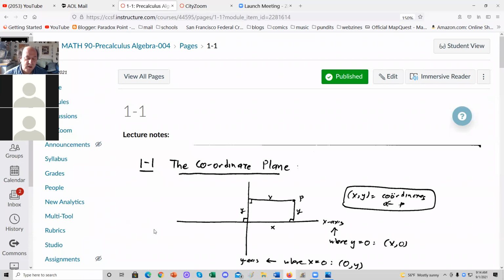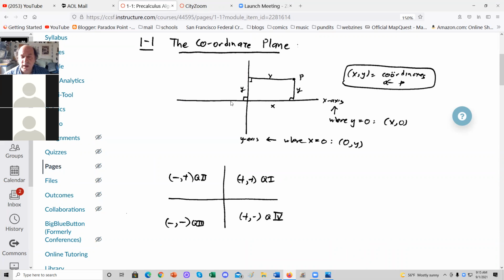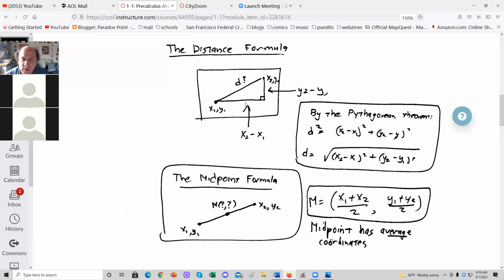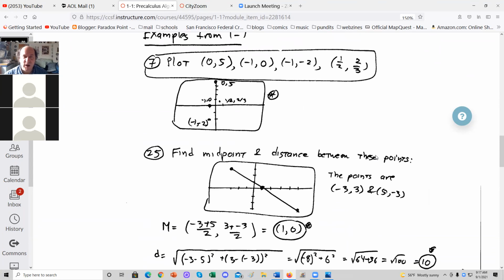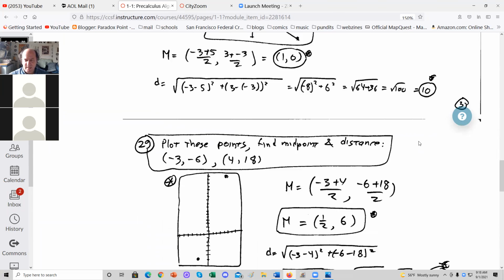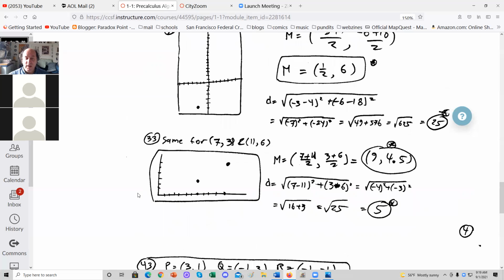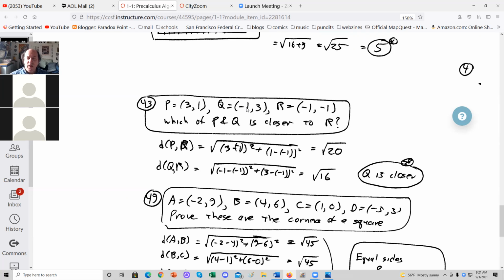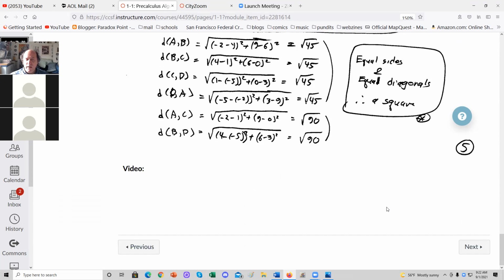fall 2021 90 1 1